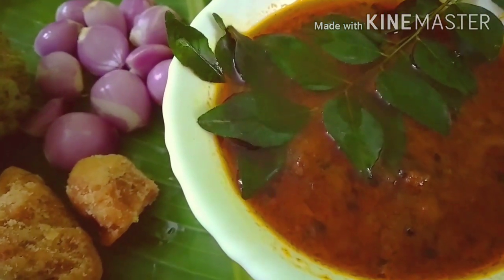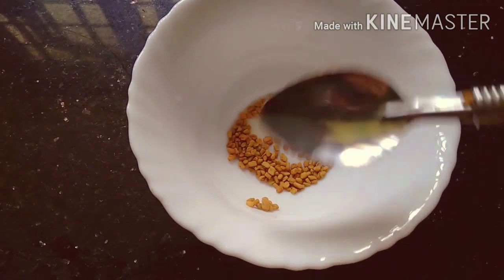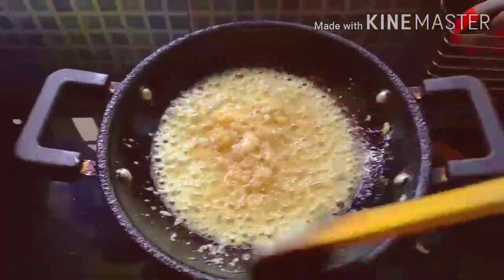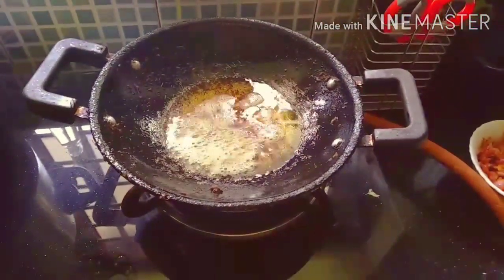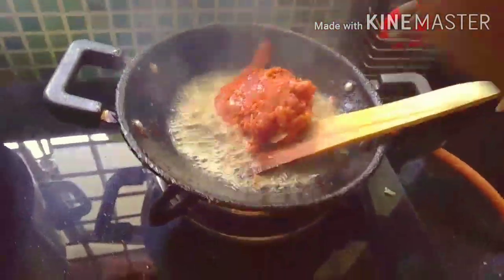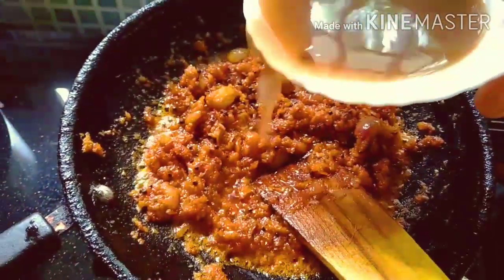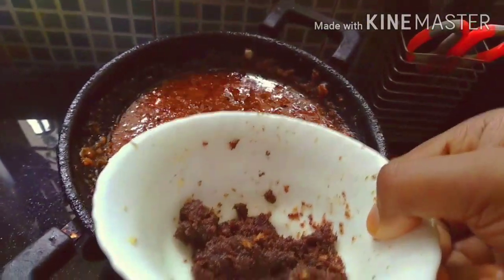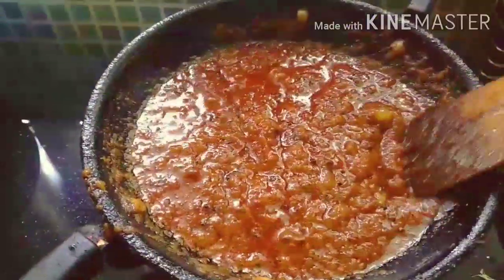Onam special injicurry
inji curry